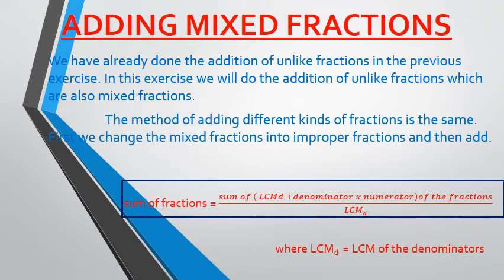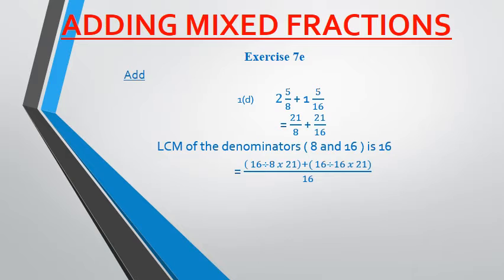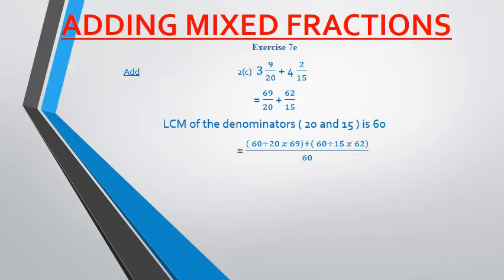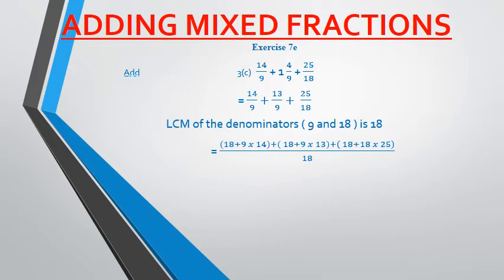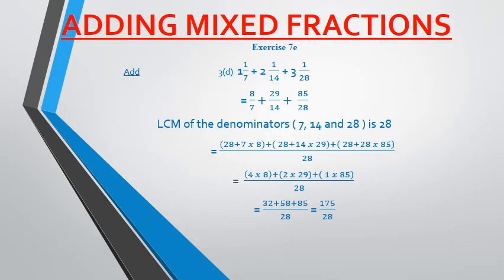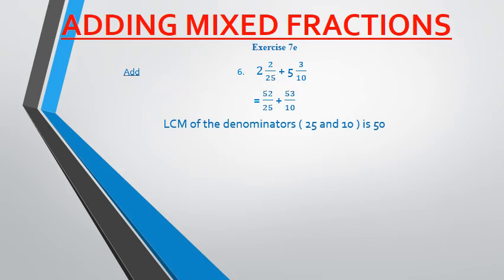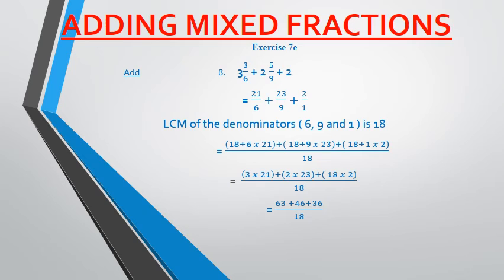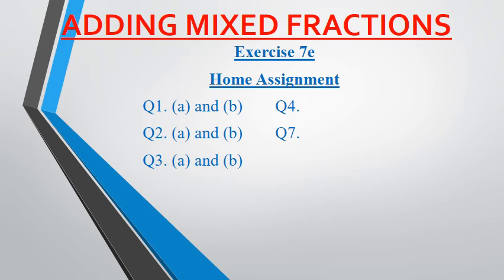Class 5, Mathematics, Chapter 7, Exercise 7E by Shweta Gupta